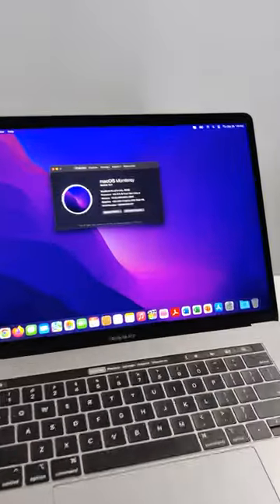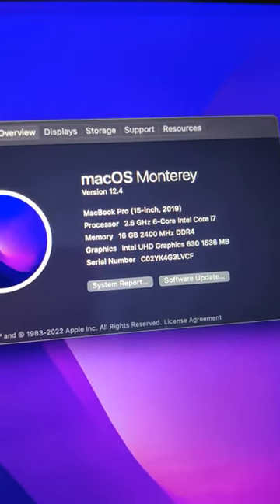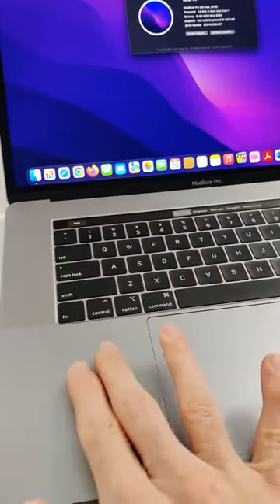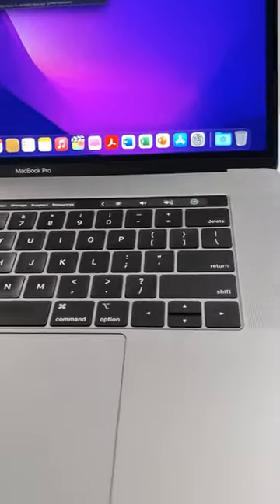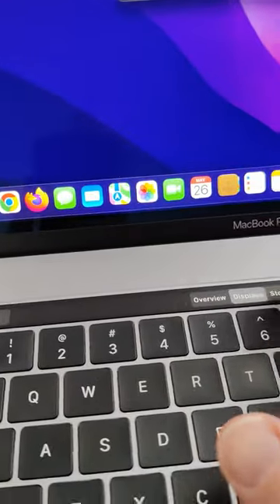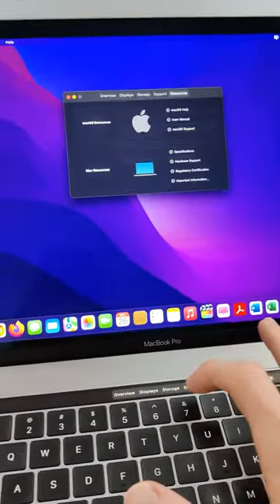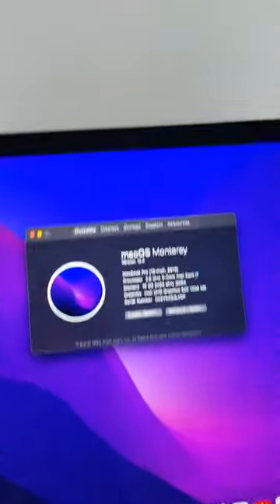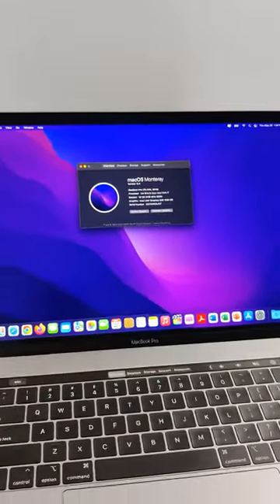MacBook Pro 2019 15 inch Features 💻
Good features and value in the 2019 MacBook Pro. This is a good choice in comparison to the new MacBook with M1 chip if you'd like to save a bit of money and still have a very strong computer that is comparable to the new models. This is a great Apple Computer to consider.